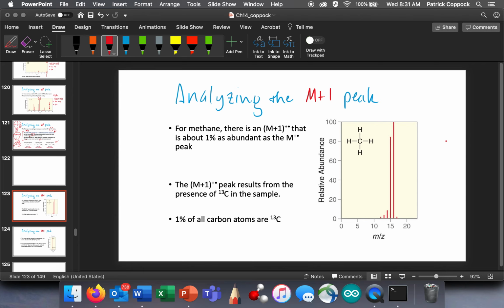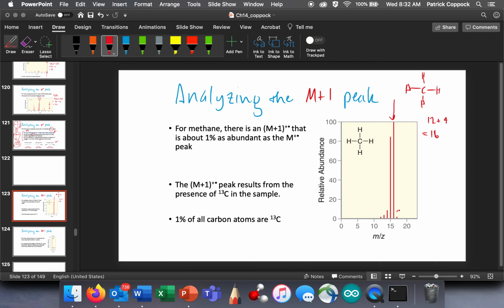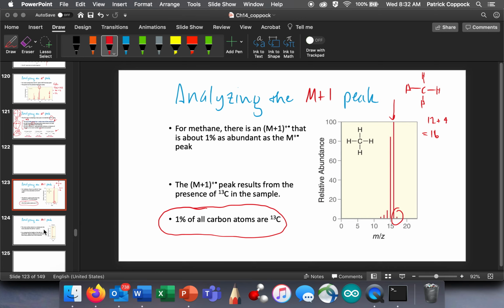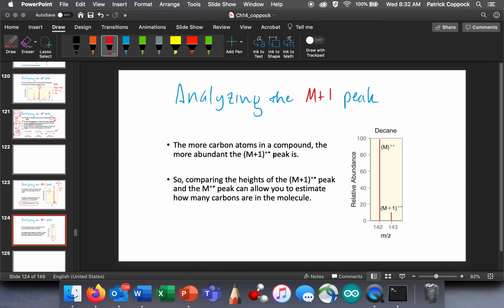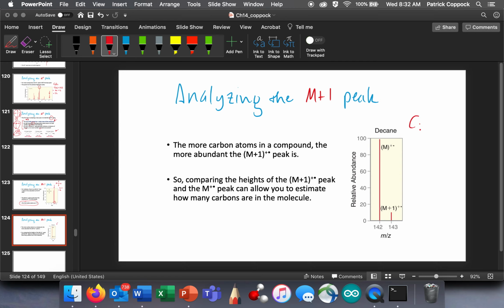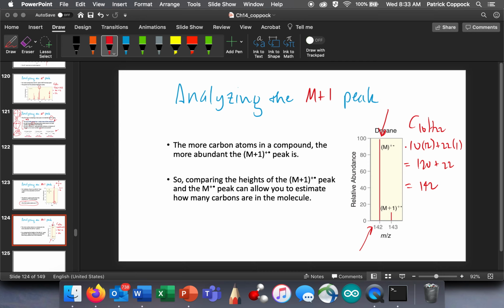Analyzing the M+1 Peak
Analyzing the M+1 peak in Mass Spectra